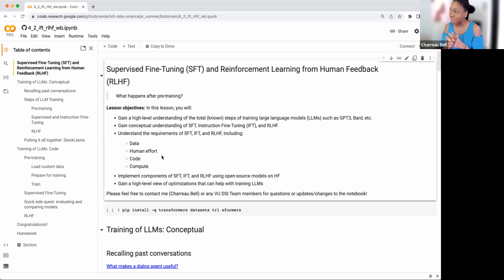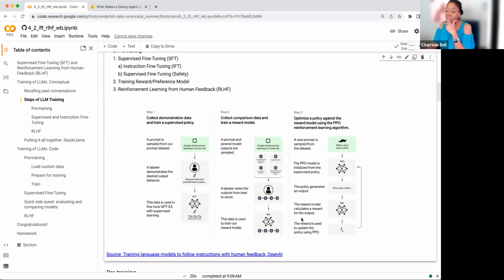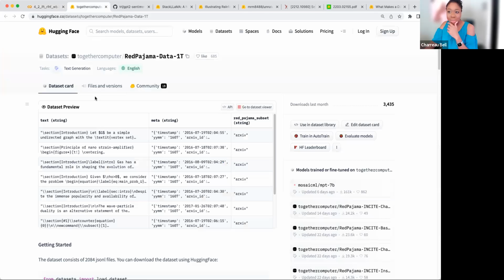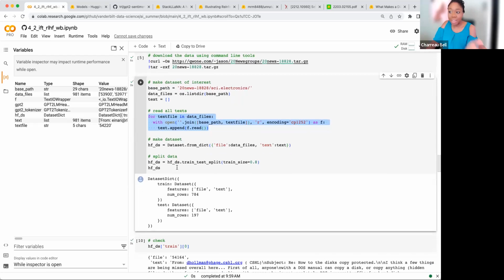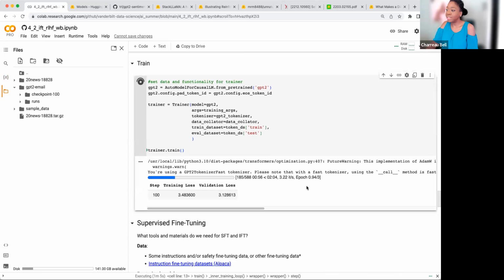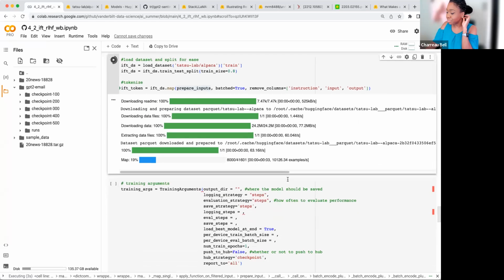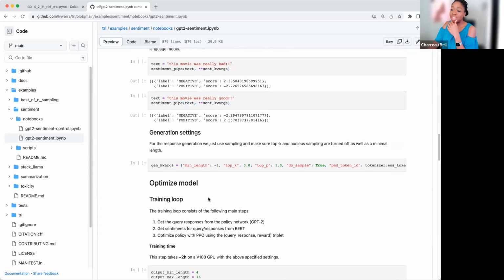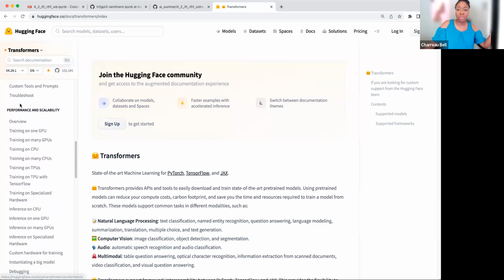AI Summer Week 4, Session 2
Welcome to Week 4, Session 2 of the Vanderbilt University's Data Science Institute AI Summer workshop series. In this video, recorded May 31, 2023.

Here’s a look at the four-week course (each of the previous lessons is available on our YouTube channel):
Week 1: Introduction to AI Models; Prompt Engineering for Generative Models
In the overview, we will introduce transformer models, the core of most modern AI models. In the remaining sessions for the week, we will focus on using generative models such as ChatGPT using prompt engineering. Many problems that once required training specialized models can now be address using prompt engineering with no coding, and far less development time. Will you be attending these sessions?

Week 2: AI-Assisted Programming for AI Applications
Yes, this is pretty meta. Whether you have little Python experience, or extensive experience, you’ll want to participate in this session and learn what coding looks like in the age of AI. We’ll be using AI to code AI frameworks to create new AI models! If you have no experience programming, you’ll want to try out some online resources to get some experience before attending. Reach out for links.

Week 3-4: Building AI Solutions / Training and Fine-Tuning Models
Building AI Solution track: Learn to create complete solutions using AI models with tools such as plugins and LangChain. Training Track: Many problems of interest cannot be addressed using Large Language Models such as ChatGPT. We’ll get hands-on experience create novel solutions by training foundation models with domain-specific data (including text, audio, and image), or training models from scratch.